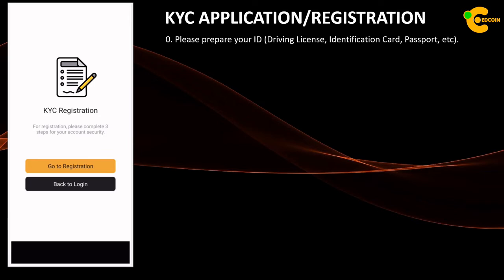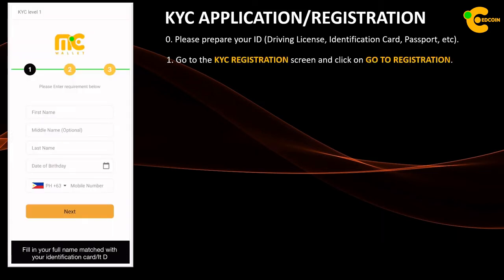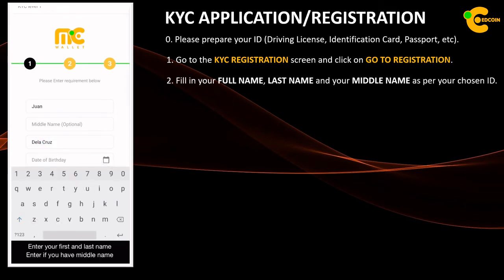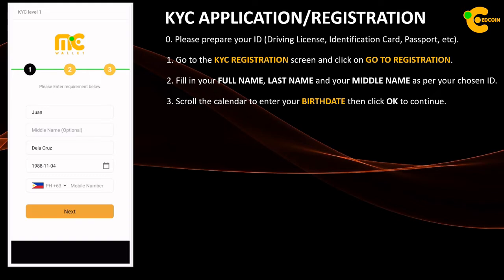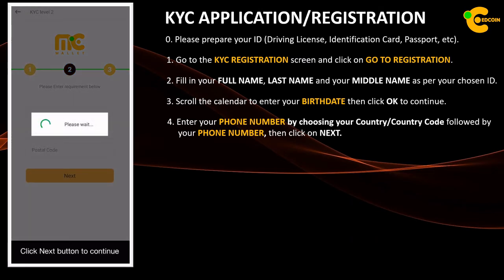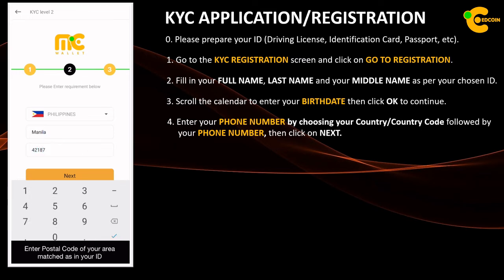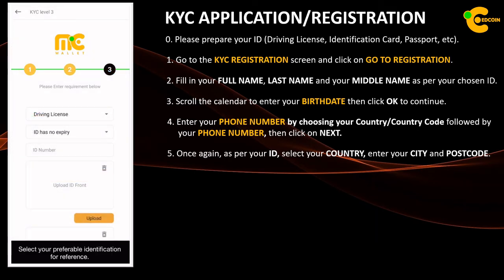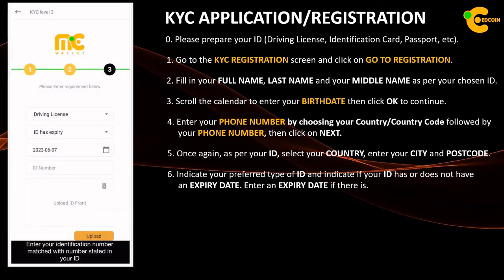20 | KYC Application and Registration | MASTER EDCOIN WALLET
In this Tutorial, you will learn how to complete your KYC (Know Your Customer) application or registration.

KYC is an important and integral part of owning crypto.

It ensures compliance with international regulations.

It further secures your wallet and assets by way of your ID.

Please have your choice of ID ready.

You can use your Driving License or Identity Card or Passport or Others.

You will need to upload photos of the front and the back of your ID.

Please prepare your ID (Driving License, Identification Card, Passport, etc).

1. Go to the KYC REGISTRATION screen and click on GO TO REGISTRATION.

2. Fill in your FULL NAME, LAST NAME and your MIDDLE NAME as per your chosen ID.

3. Scroll the calendar to enter your BIRTHDATE then click OK to continue.

4. Enter your PHONE NUMBER by choosing your Country/Country Code followed by your PHONE NUMBER, then click on NEXT.

5. Once again, as per your ID, select your COUNTRY, enter your CITY and POSTCODE.

6. Indicate your preferred type of ID and indicate if your ID has or does not have an EXPIRY DATE. Enter an EXPIRY DATE if there is.

7. Carefully enter your ID Number and upload or capture PHOTOS of the FRONT and BACK of your ID. Click submit when ready.

8. Congratulations! Your KYC application has been submitted.

Please allow MASTER EDCOIN WALLET ADMINISTRATION to review your KYC Application.

Please allow for up to 72 hours (Allowing for Public holidays & Weekends)

Please check your EMAIL INBOX or SPAM FOLDER for your KYC approval.

In the event your KYC application is rejected, you will receive an email informing you of the rejection. Please resubmit your KYC Registration.

Let’s BUIDLForwardTogether.